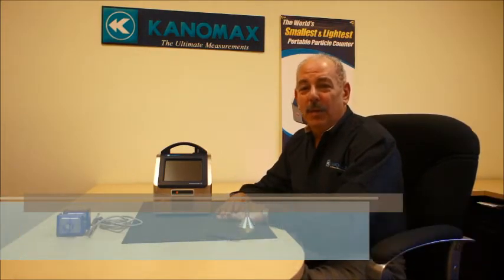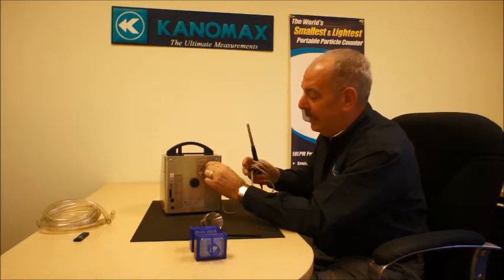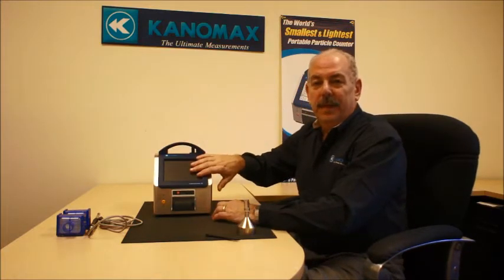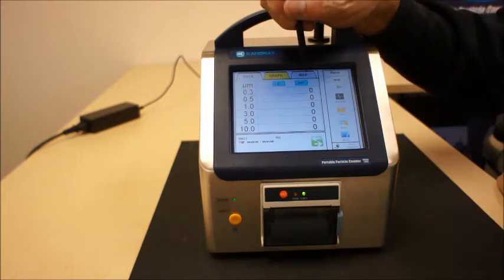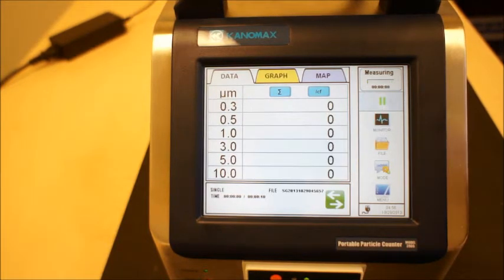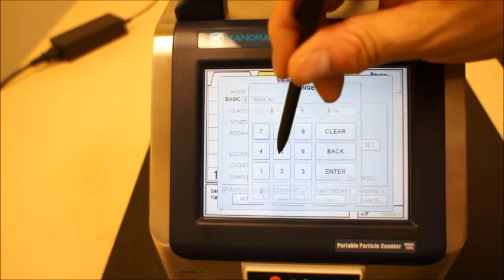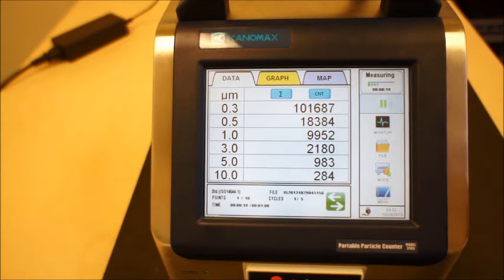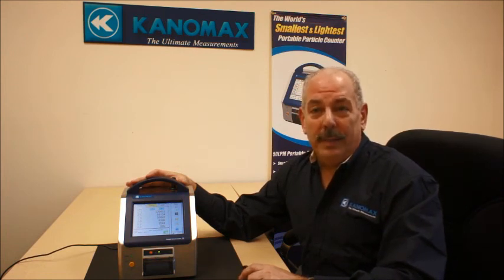Kanomax Portable Particle Counter - Hands-on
The new 3910 & 3905 are the smallest 6-channel portable particle counters in the industry; with a 50 LPM and 1 CFM flow rate respectively and a 0.3 micron sensitivity. Both units feature a large color touch screen, streamlined, user-friendly interface and pre-programmed standards mode to guide you through the measuring and certification process it may also be the most helpful. An optional Climomaster environmental sensor provides the ability to measure air velocity, temperature and humidity making these instruments the ultimate tools for cleanroom certification.